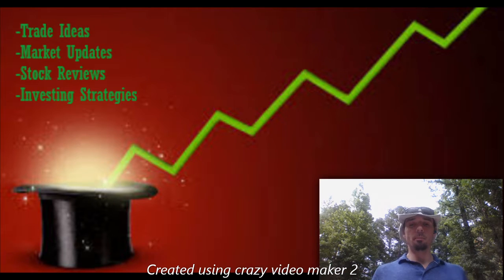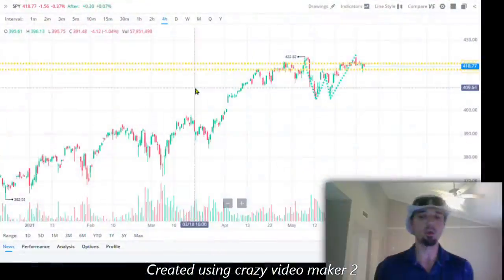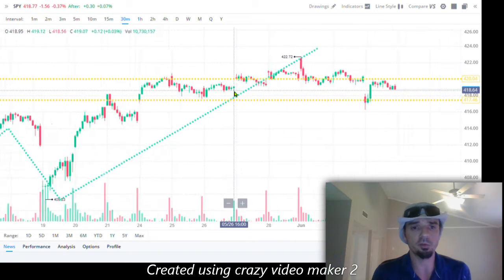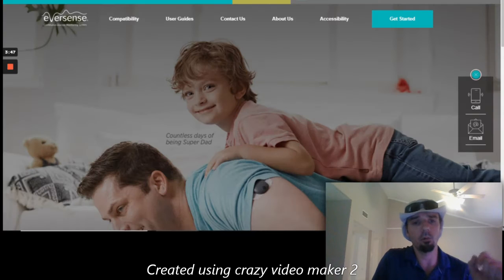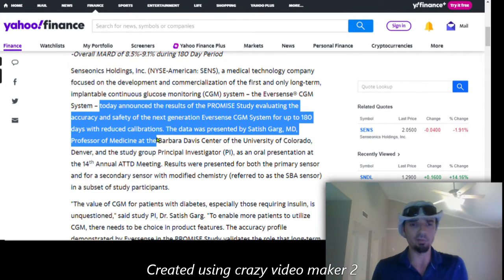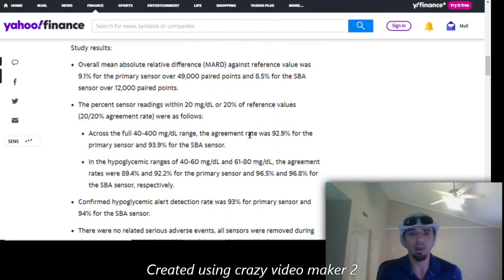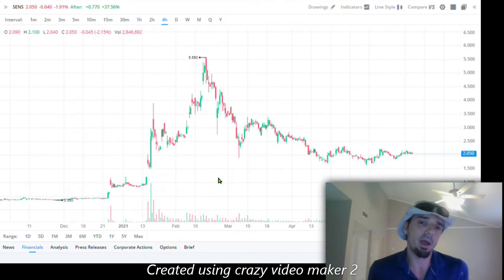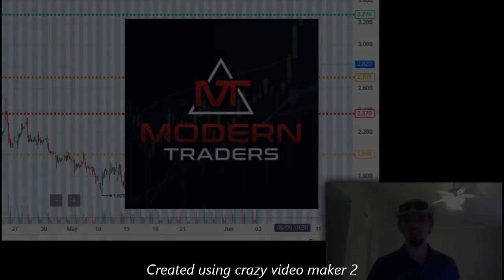Sensionics to triple!?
Breakingnews update on SENS.

 *Join our free discord for trading ideas and tons of resources!**

***8 free stocks up to $2000  links below***